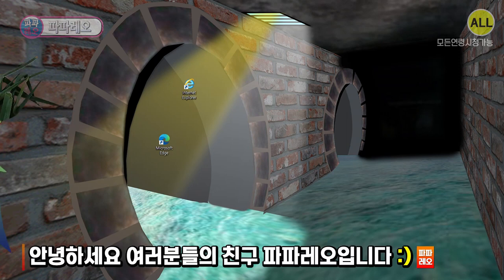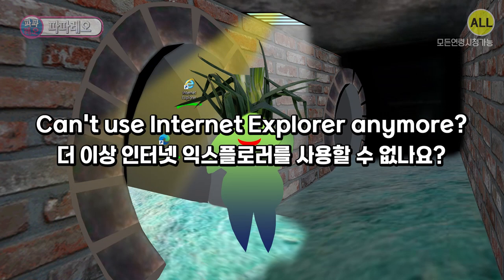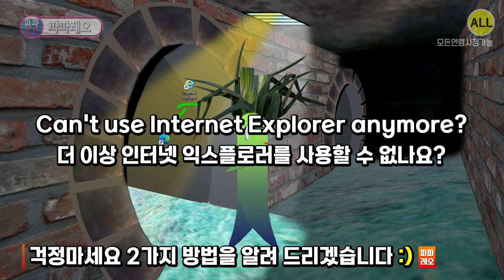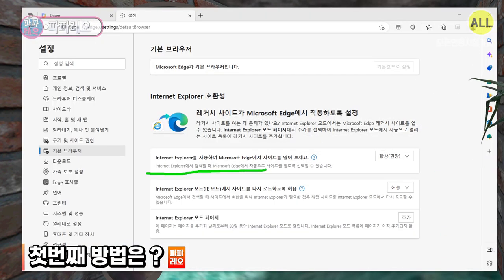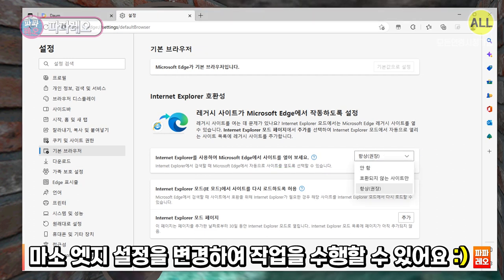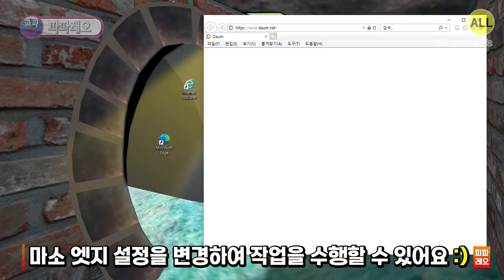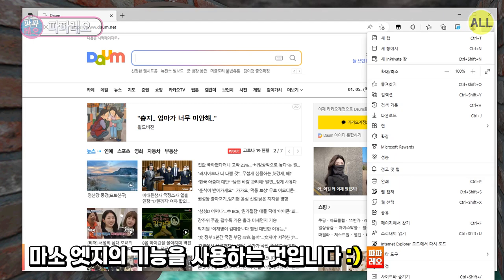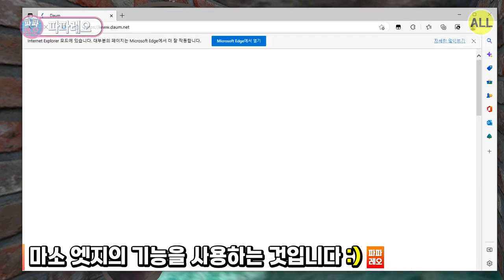Internet Explorer 실행 시 Microsoft Edge가 실행됩니다. 난 IE가 제일 좋아요. Papareo 23 bgm included :)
더 이상 Internet Explorer를 사용할 수 없나요?
그럴리가요~ 아주 쉽게 다시 사용이 가능합니다.
제가 두가지 방법을 알려드릴테니 전혀 걱정할 필요 없습니다.
파파레오 23번 BGM을 들으면서 작업을 시작해 보겠습니다. :)

-- Papareo 23th BGM --
Title : Complex run
Artist : Papareo(파파레오)
Album : 3rd Again
Date : 10/04/2021